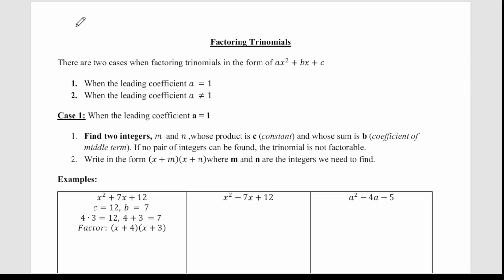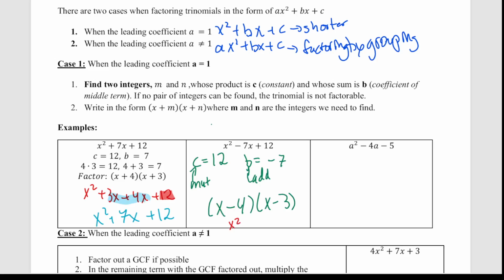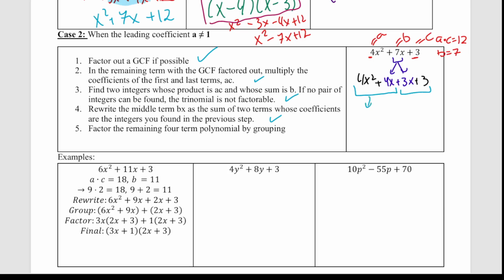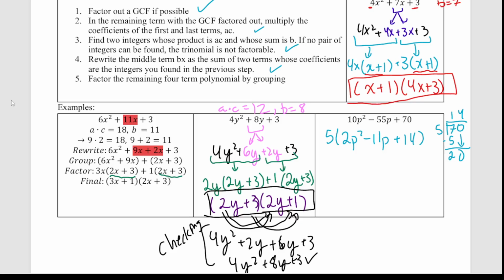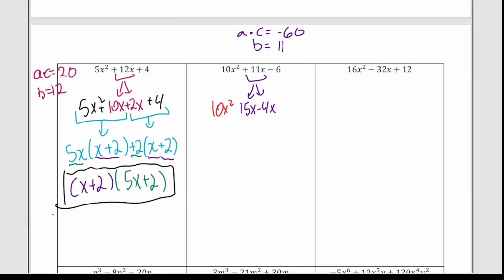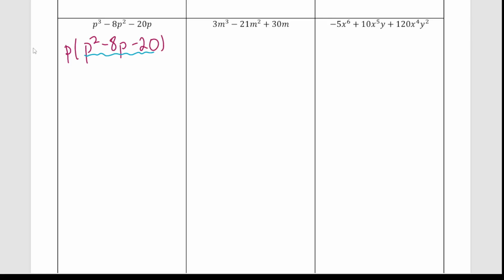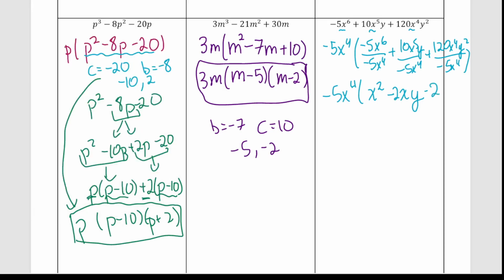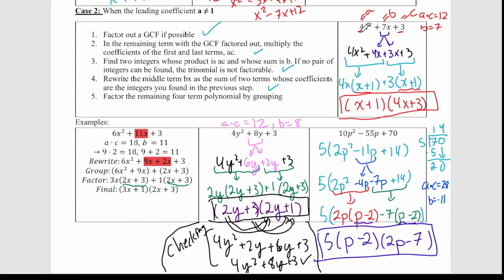Factoring Trinomials-- Lindenwood Math Review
CHAPTERS

00:00 Introduction
00:59 Factoring when a=1
05:16 Factoring when a is NOT 1
16:54 Factoring when there is a GCF
22:04 Factoring when there is more than one variable
26:51 Recap